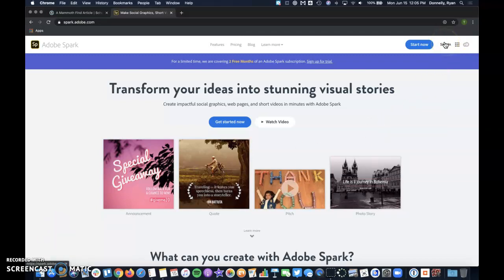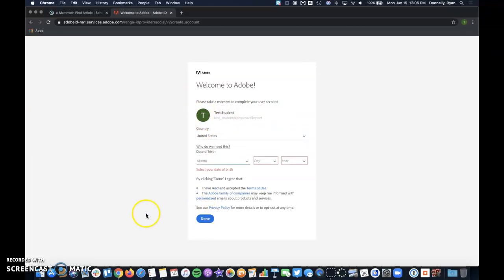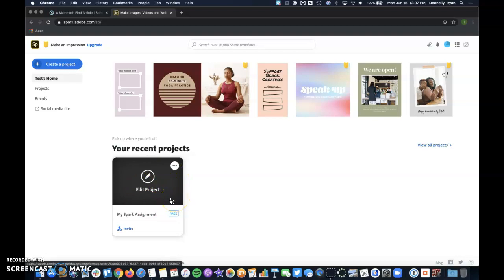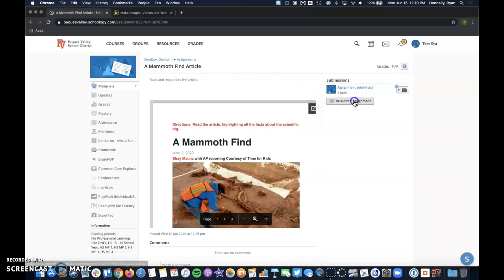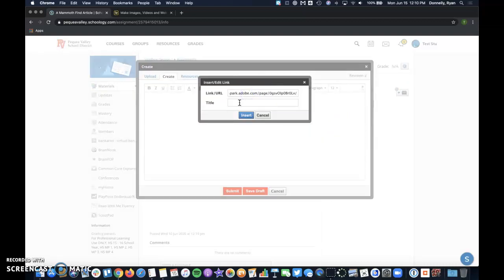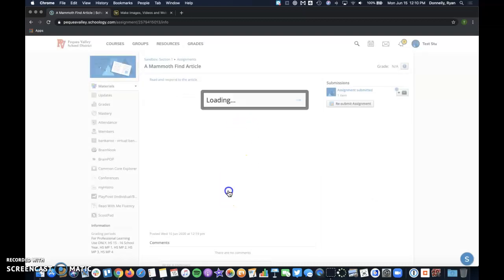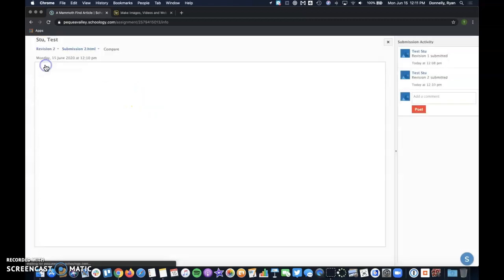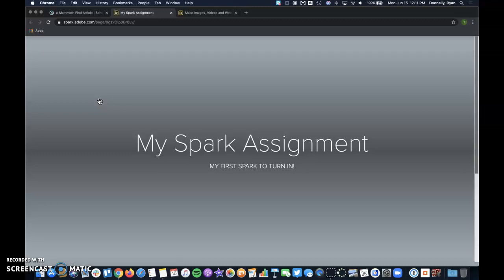Schoology: How to Turn In Adobe Spark Creations